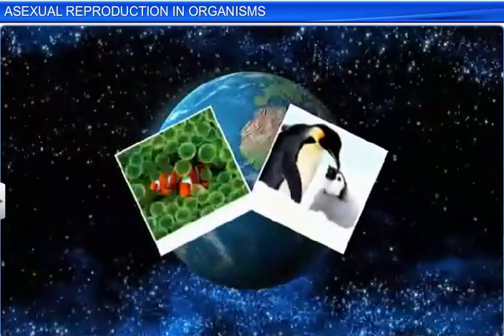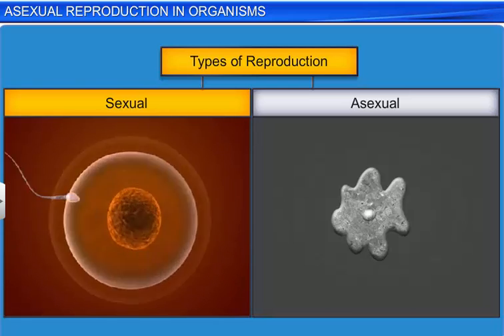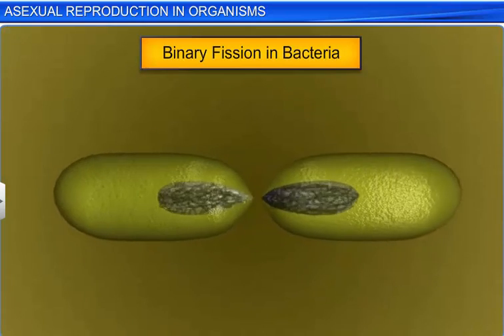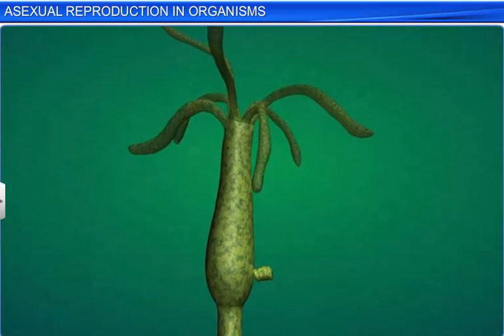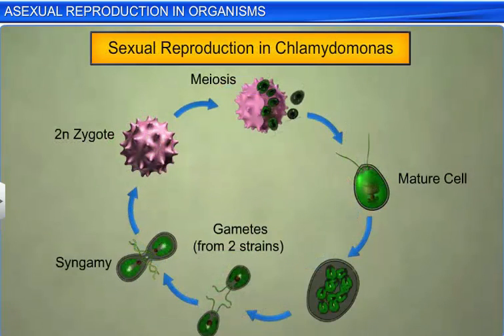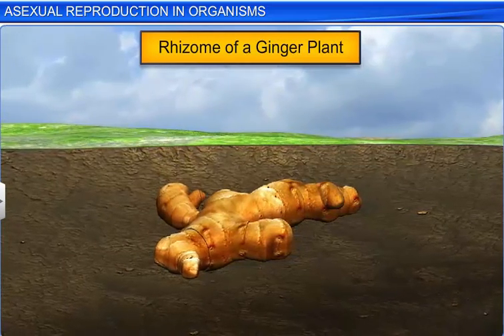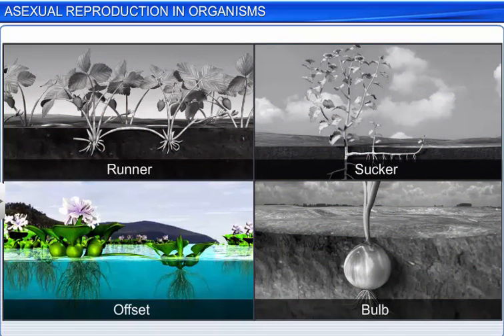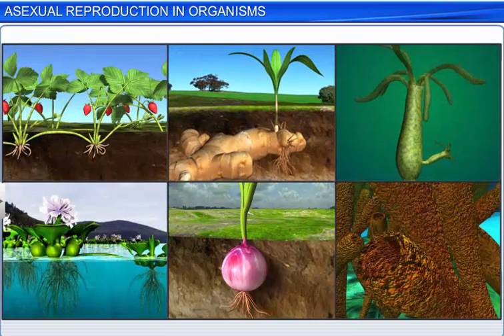CBSE Class 12 Biology, Reproduction in Organisms - 1, Asexual Reproduction in Organisms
This is the 3d animated lesson of CBSE Class 12 Biology, Reproduction in Organisms - 1, Asexual Reproduction in Organisms, by Shiksha House with explanation which is very interesting and easy to understand way of learning by Shiksha House. Shiksha House is an Education related Channel to teach CBSE, ICSE, NCERT and state board lessons. Shiksha House uploads videos of all Subjects of Secondary, Higher secondary Education. Shiksha House teaches in very interesting way with easy to understandable 3d Animated Video Lessons. For Physics 12